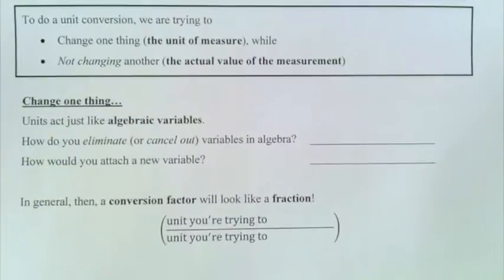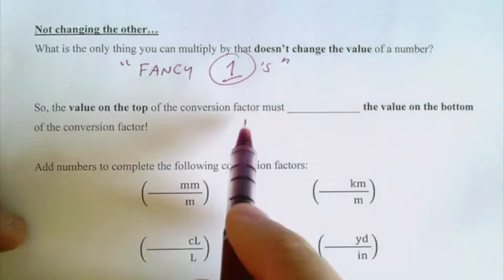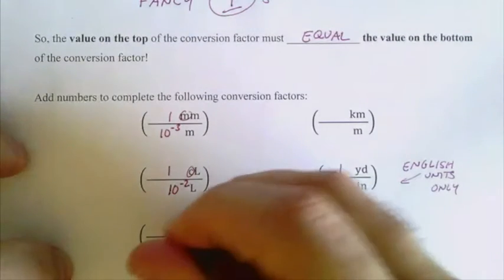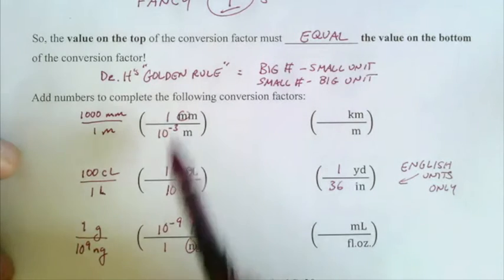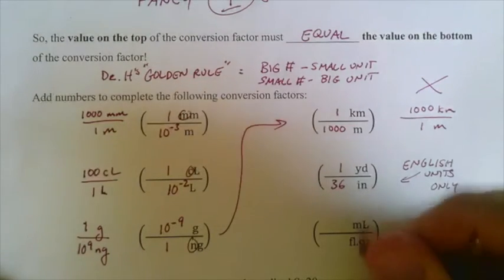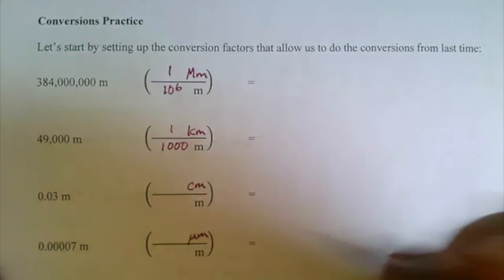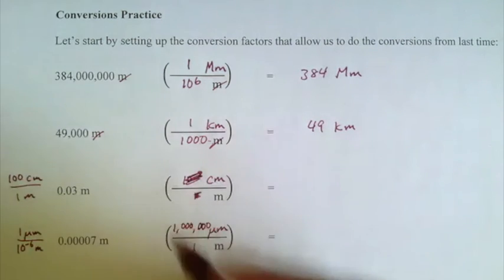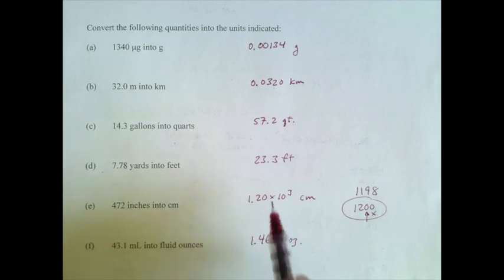Intro to Basic Conversions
An explanation of how conversion factors are set up, and some practice in which we convert our set of distances into units that are closer to the size of thing they're actually measuring!